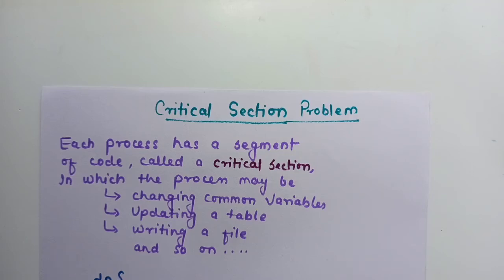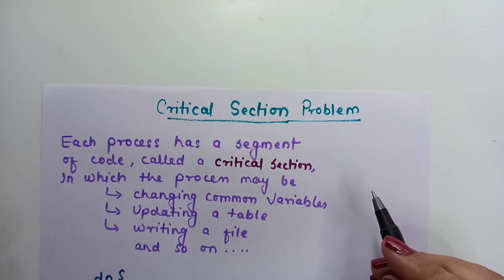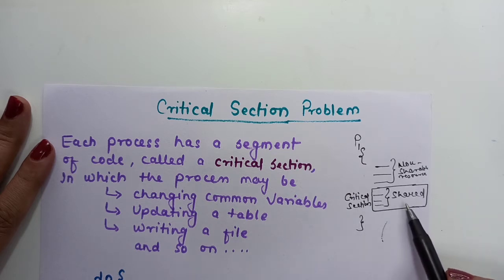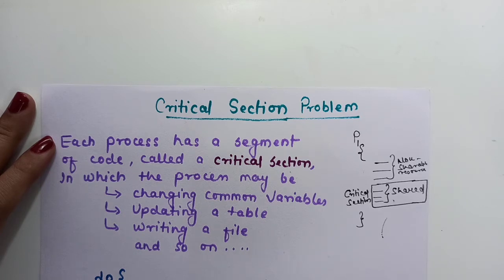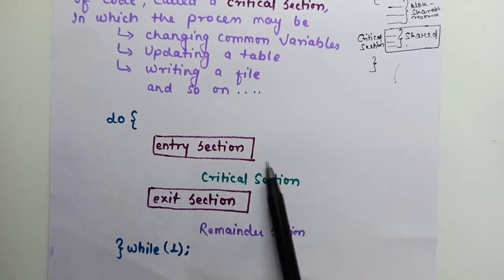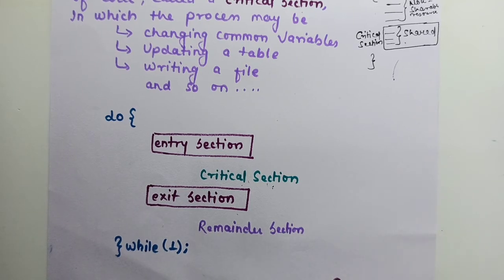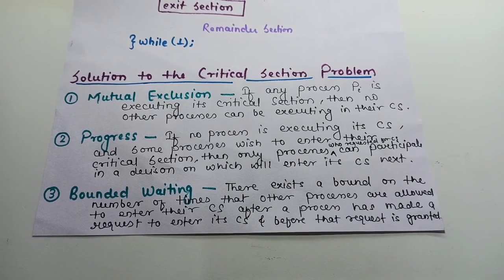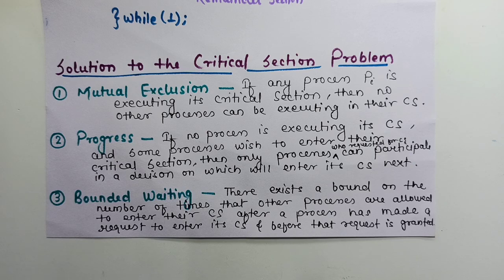Critical Section Problem | three properties to solve critical section problem | GATE | UGC NET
criticalsectionproblem propertiesofcriticalsection mutualexclusion progress boundedwaiting solution to the critical section problem has been discussed with all its three properties ie mutual exclusion, progress and bounded waiting